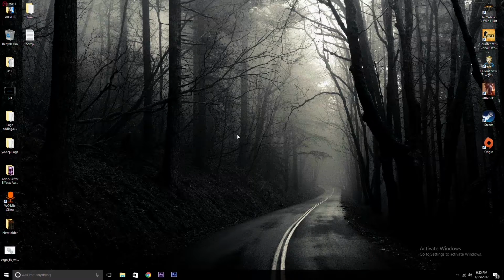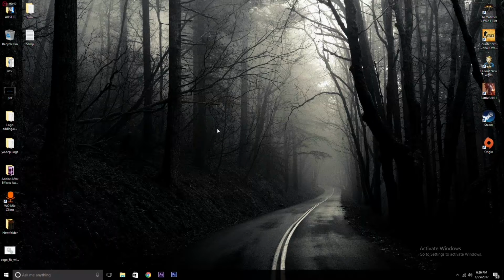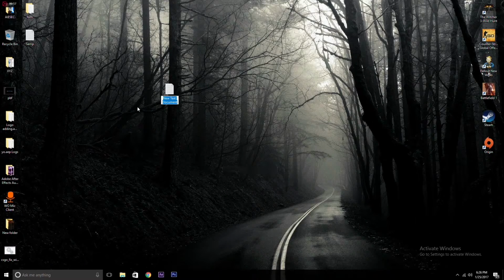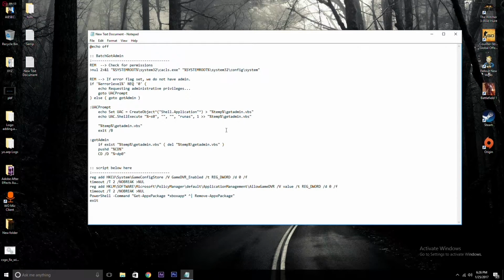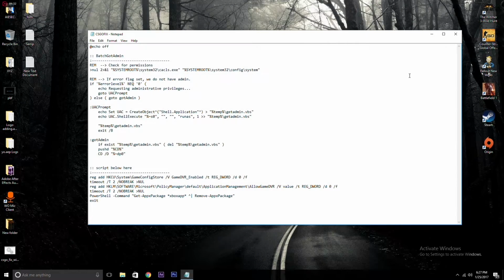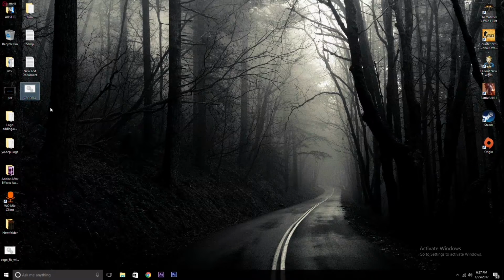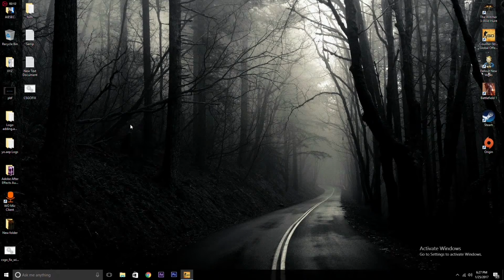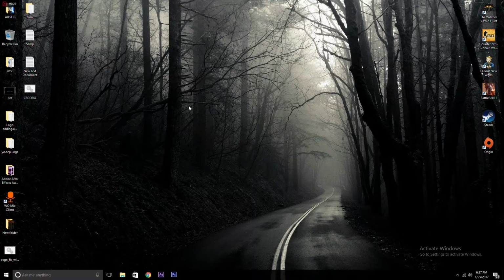How to Disable Xbox Game DVR for CS:GO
Here's the link for the code of batch file.

This is my first video so I hope it was good, leave your valuable feedback in the comments below. Thanks!